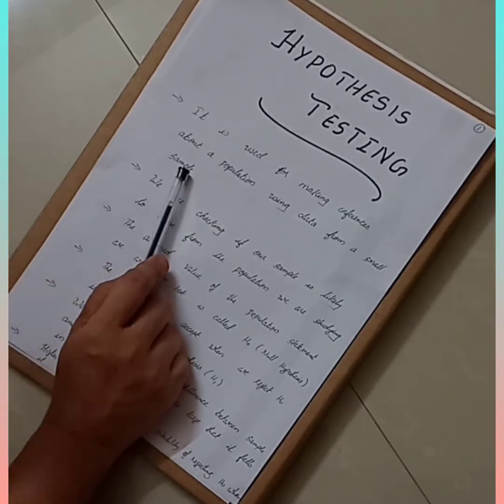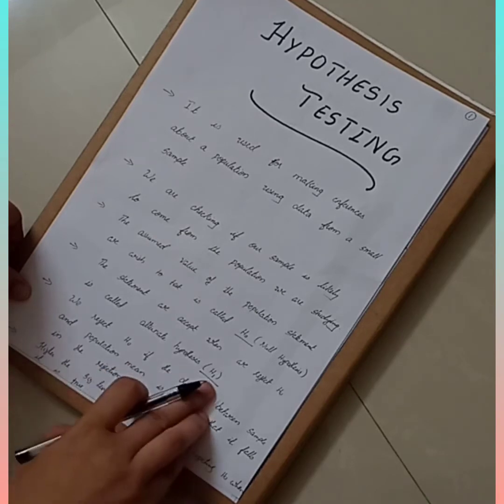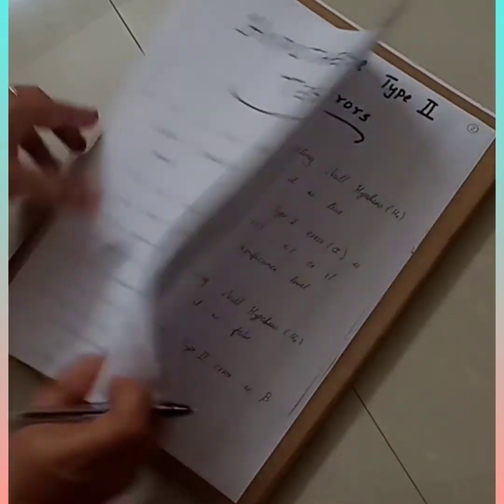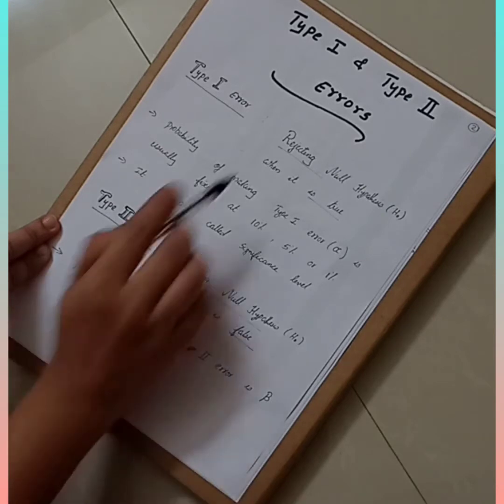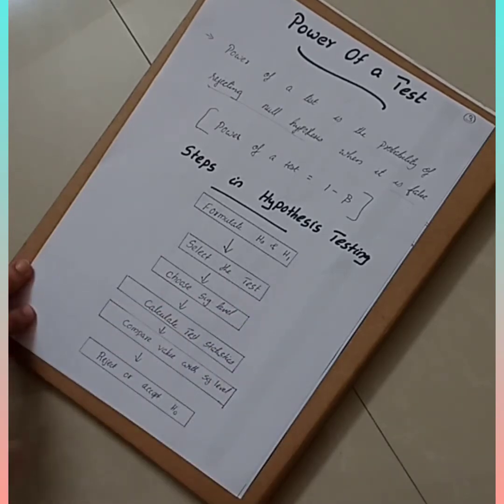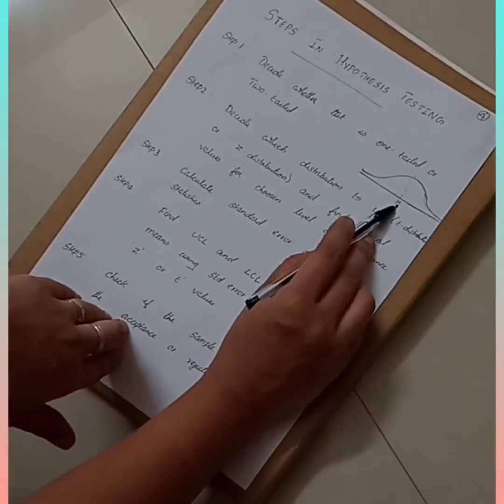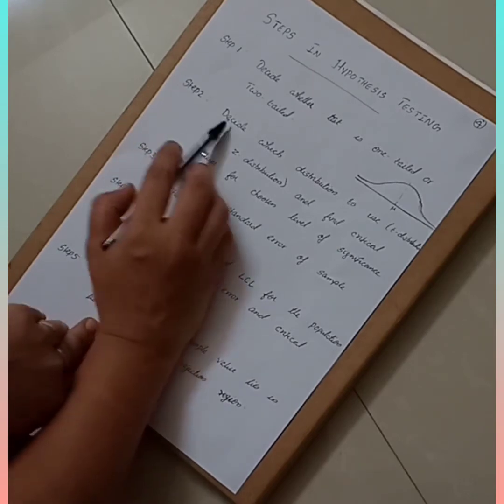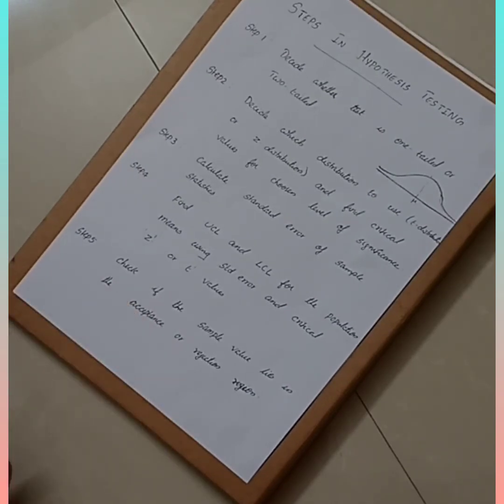Hypothesis Testing Theory (Quantitative Methods)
Hypothesis Testing - Quantitative Methods for Managers - Basic theory